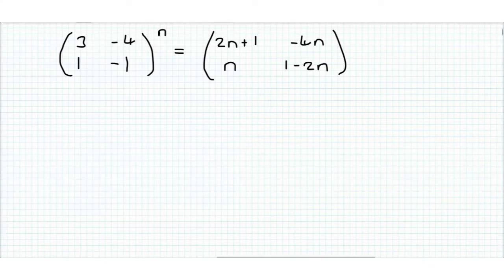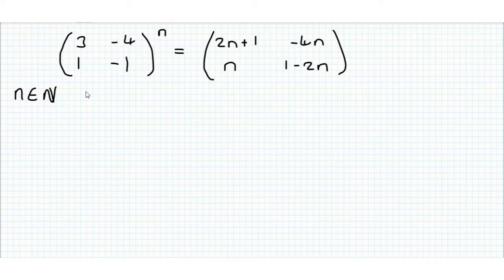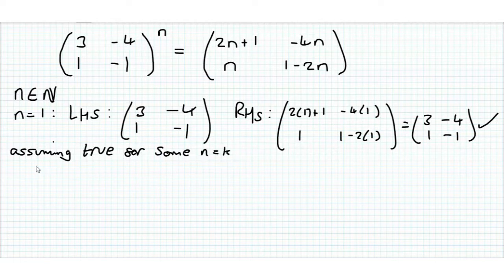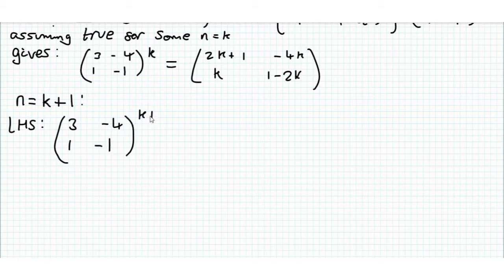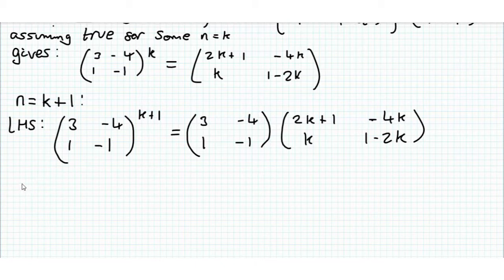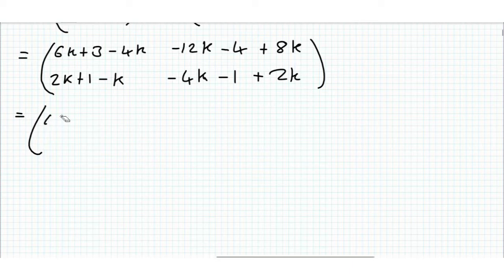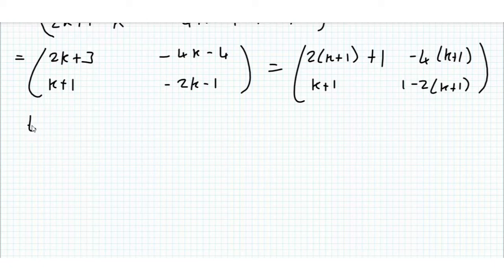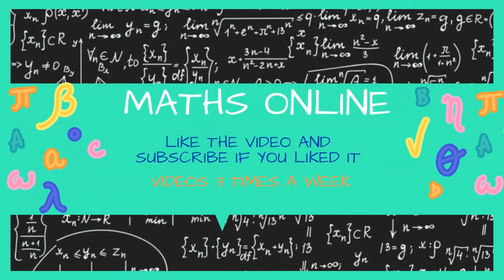Can you prove this matrix result? || Proof by induction A Level Further Maths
Final video in the three part series on proof by induction. The proof in this video is a matrix proof and if you haven't studied matrices yet then you can come back later to this video or check out this playlist on matrices: